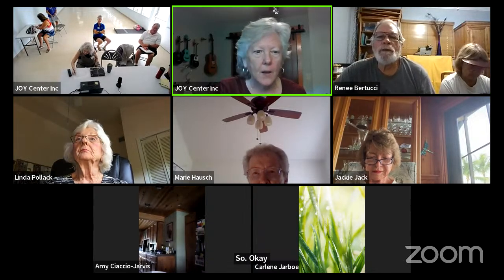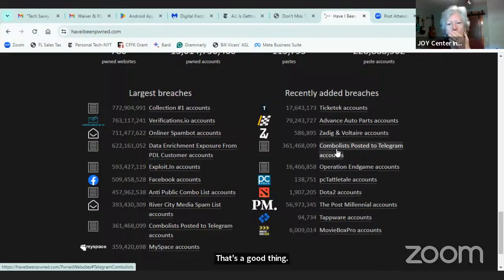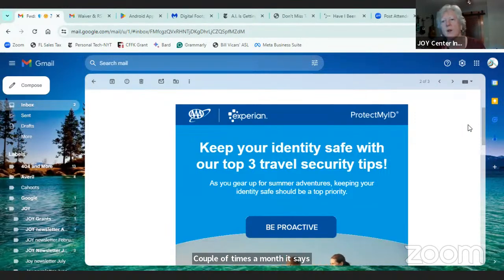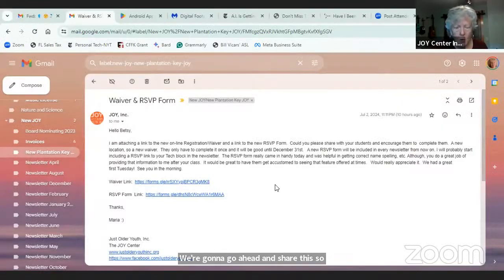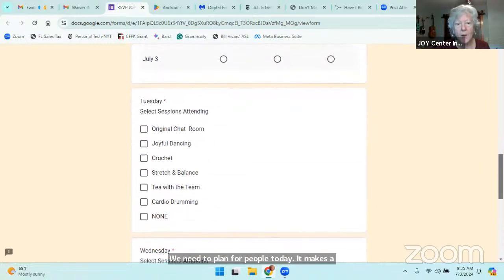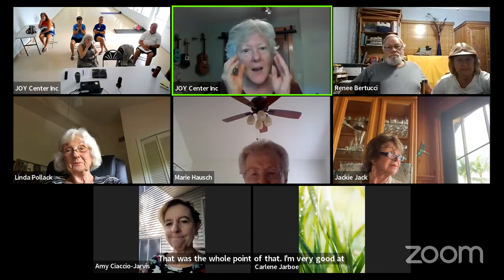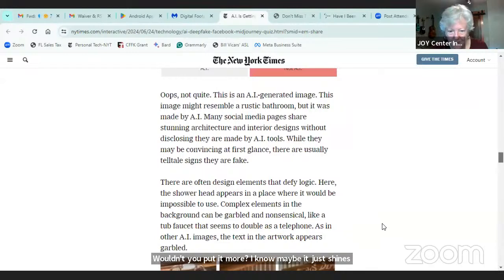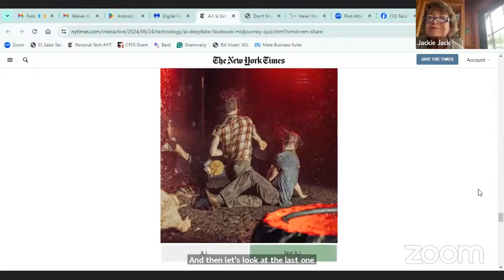Tech Savvy Seniors